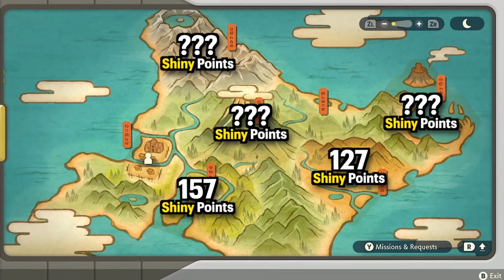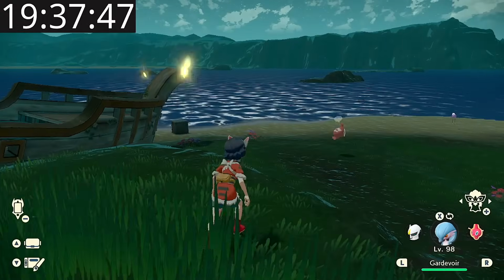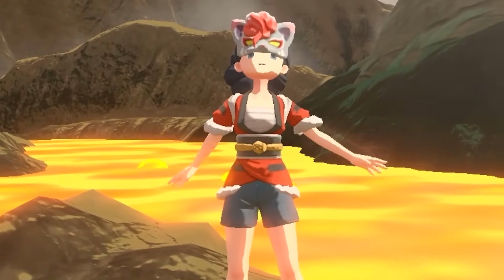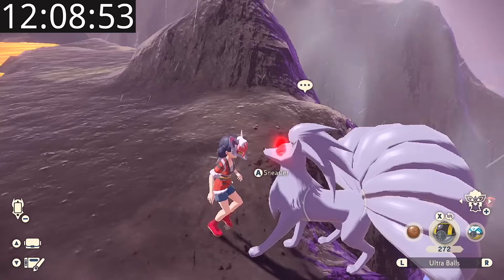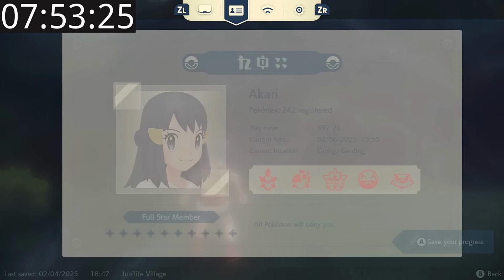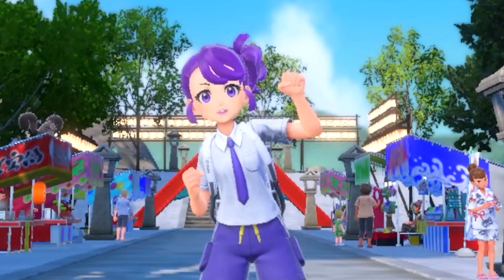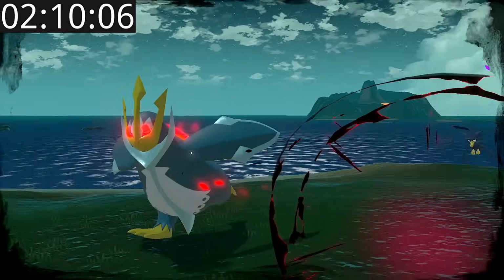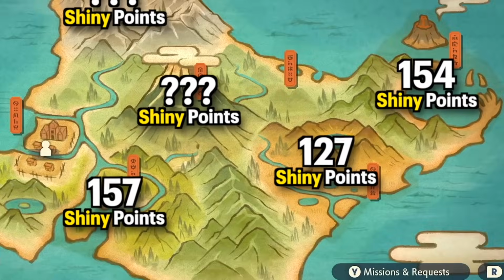I Spent 24 HOURS SHINY Hunting in Cobalt Coastlands!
THIS MIGHT BE MY MOST INSANE SHINY HUNTING VIDEO I'VE EVER FILMED!

We're gonna be spending 24 hours SHINY HUNTING in the Cobalt Coastlands in Pokemon Legends: Arceus in an attempt to find out which zone of Hisui gives us the best finds!

This is part 3 of a 5 video series I'm doing in anticipation of Legends: ZA where I'll be doing a 24 hour shiny hunting challenge in all 5 Hisui zones!